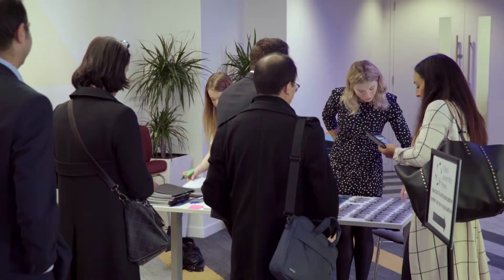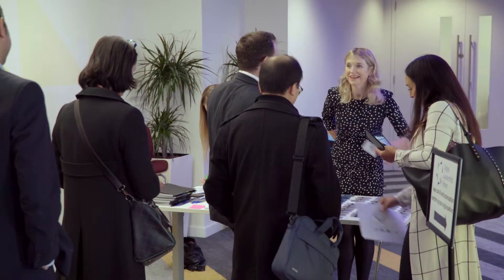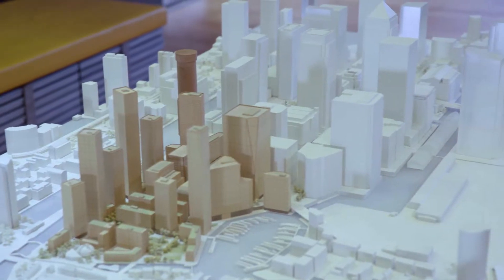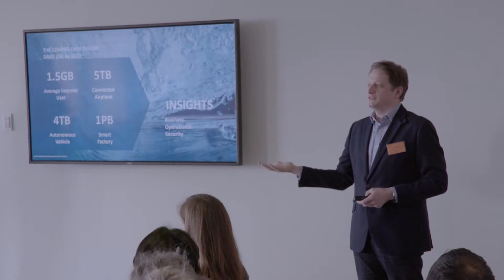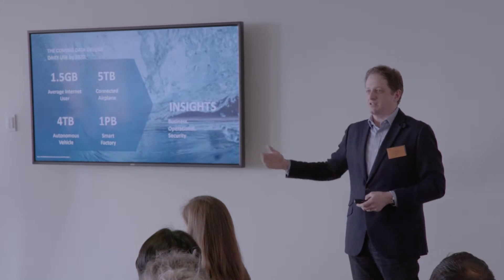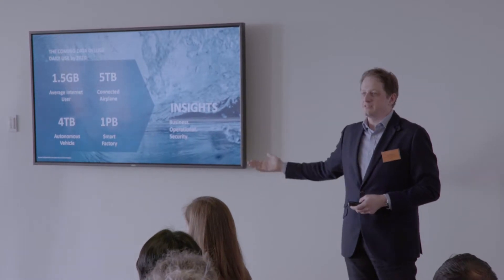Intel: How to introduce AI into your business with Chris Feltham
AI is impacting our daily lives at a staggering rate, learn three of the most important tips from Intel's Industry Technical Specialist, Chris Feltham, on how you can introduce AI into your business.
The Digital Leadership Forum is a community of innovative digital leaders from world-leading organisations including Dell Technologies, Barclays, Oracle, Unilever, HSBC, GSK, PwC, Freshfields…

We help our members to innovate and grow in the digital age. We do this by designing and running highly interactive, collaborative and inspiring sessions where our members can share experiences and gain valuable insights to help support their digital strategies.

We tackle a range of core strategic business issues including digital transformation, artificial intelligence and automation, digital marketing strategies; the future of work, and diversity in the workplace.

We look forward to welcoming you to a session soon.